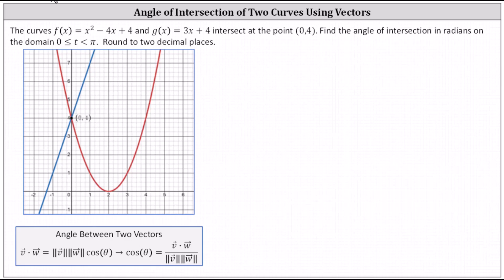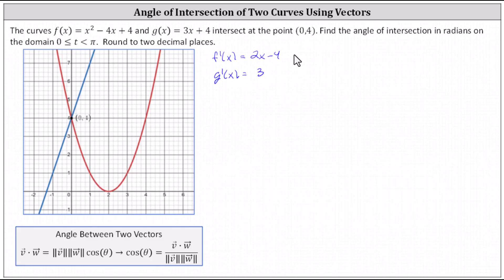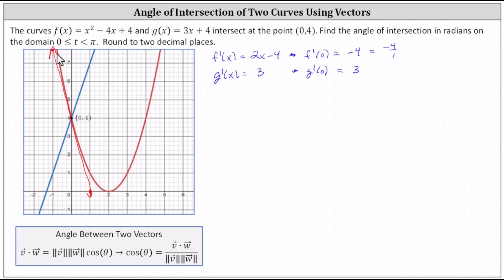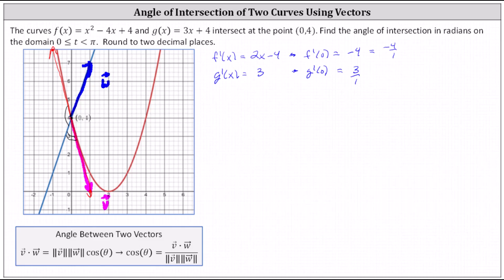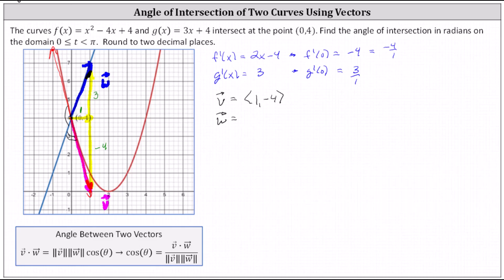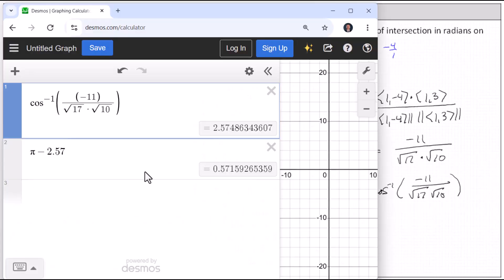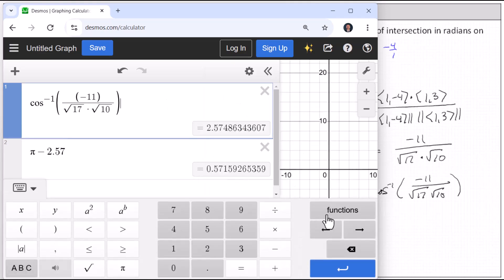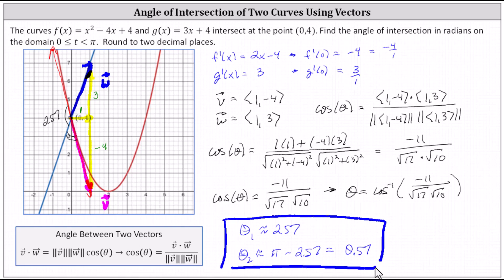Determine the Angle of Intersection of Two Functions Using Vectors: Linear and Quadratic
This video explains how to use vectors to determine the angle of intersection of two functions.